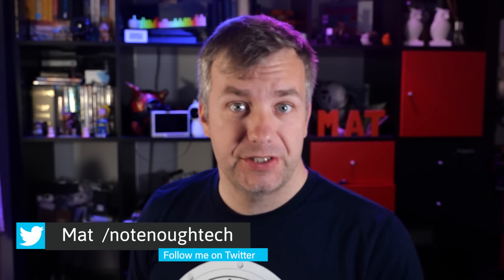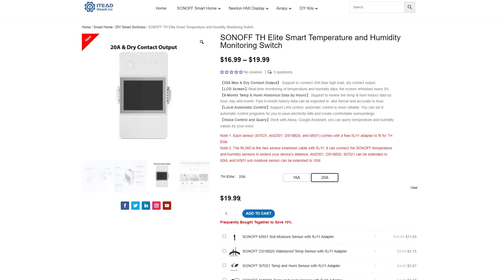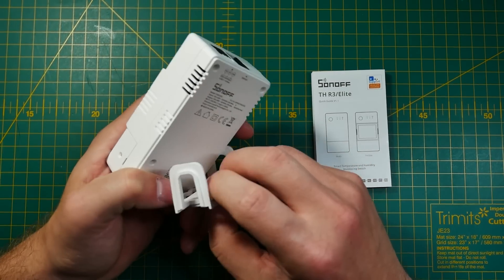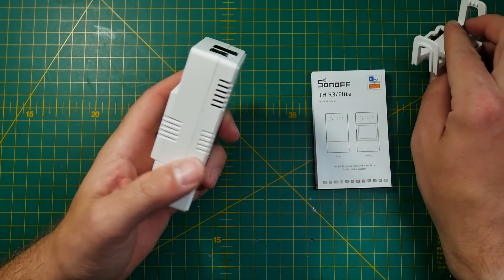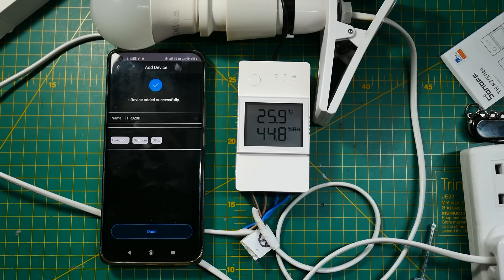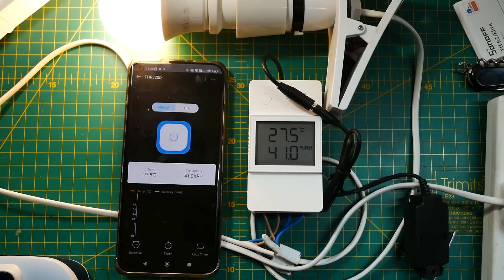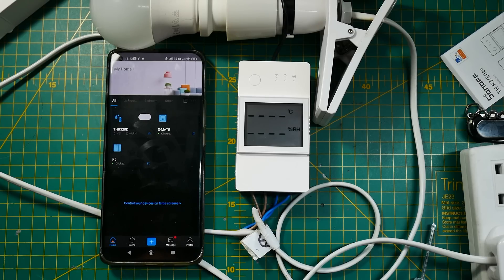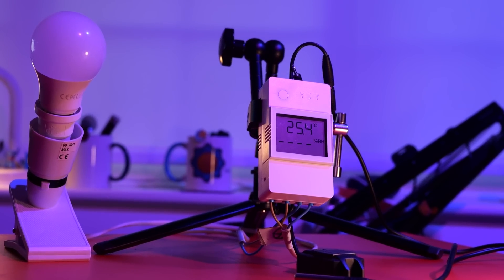ITEAD has a new product line: Sonoff TH Elite!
ITEAD has released a new series of devices under the Elite line. I received Sonoff TH Elite and here is everything you need to know about it.

Table of Contents:
0:00 - Intro
00:30 - More about Sonoff Elite
01:50 - Sonoff TH Elite features
03:30 - more about probe compatibility
04:45 -  inside Sonoff TH Elite
05:48 - paring Sonoff TH Elite
06:26 - Sonoff TH Elite eWeLink overview
09:35 - problems with Sonoff TH Elite
11:25 - conlusion

With extra support in May from:
Andre S, Christian B,